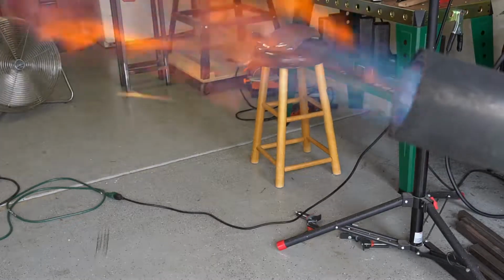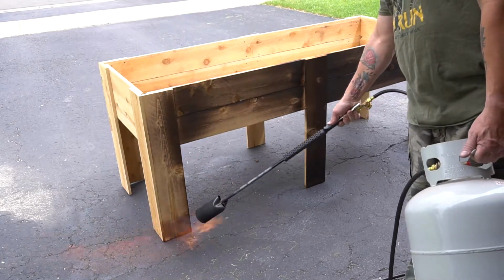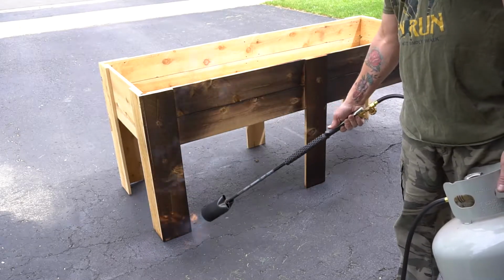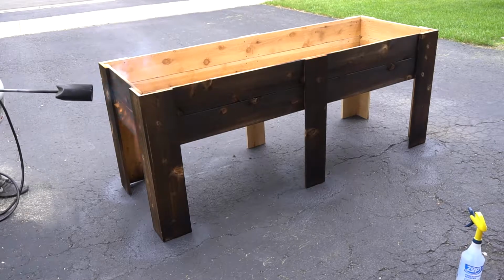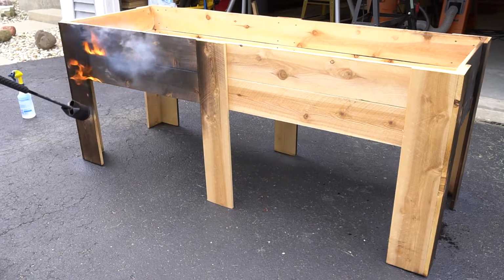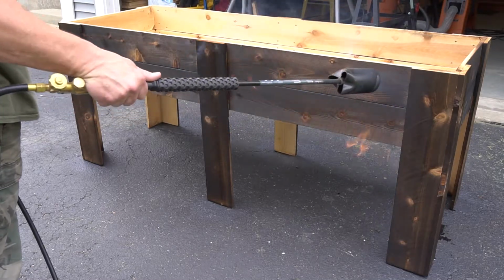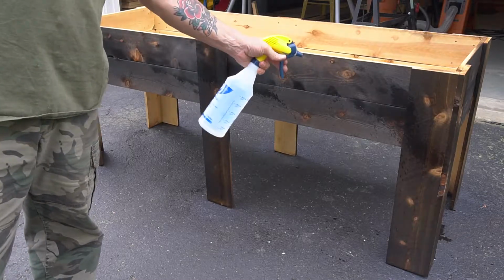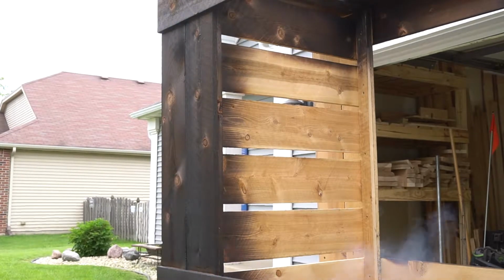"Fire Up Your Garden With This Great Finishing Technique!"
Not sure if this process is really Shou Sugi Ban or not, but here we go!